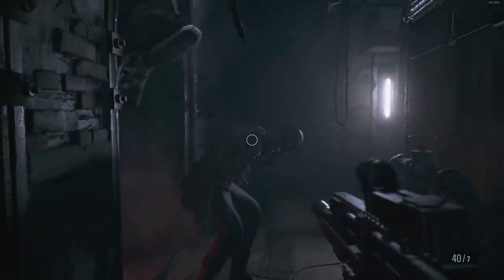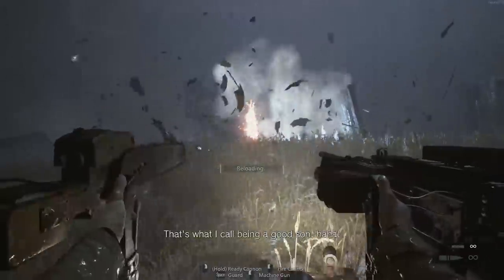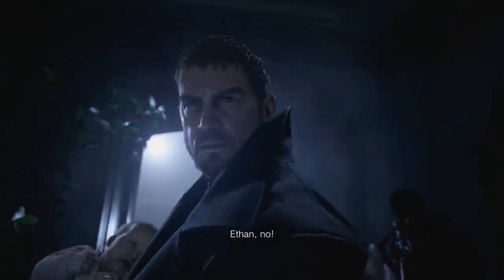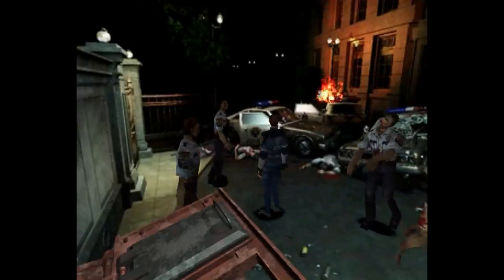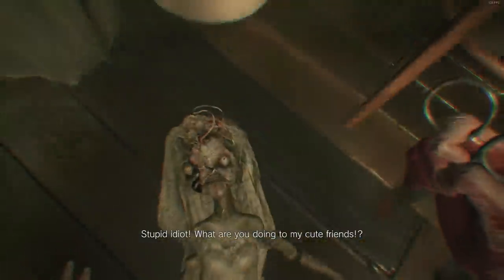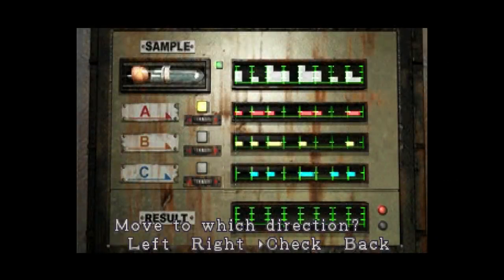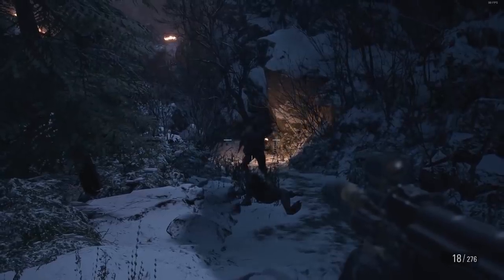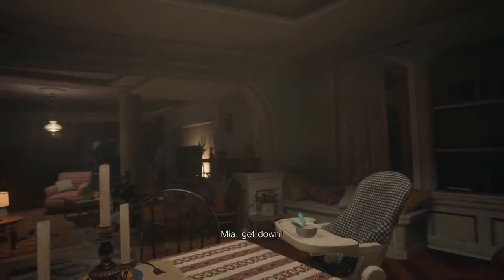Everything Wrong With Resident Evil Village (Spoilers)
00:00 Intro
01:26 The Good
05:32 The Pacing
10:08 House Beneviento & The Other Bosses
12:38 The "Puzzles"
14:55 The FOV
16:19 Call of Resident Evil
19:13 Chris Redfield Is A Dick
20:48 Outro & Amazingly Awesome Patrons